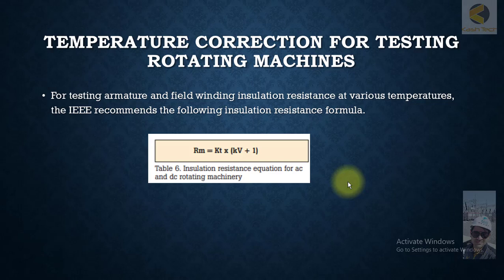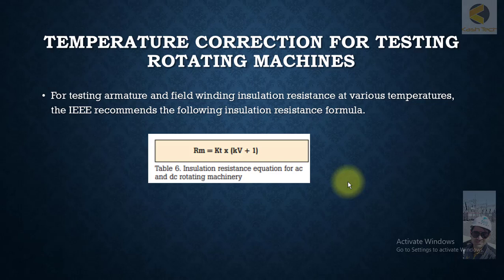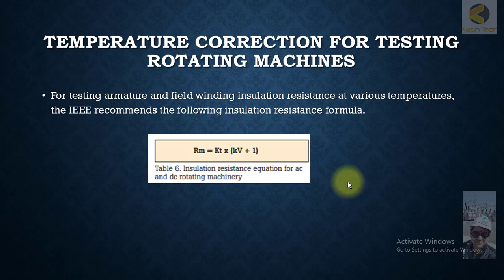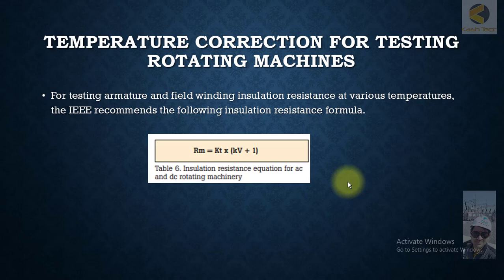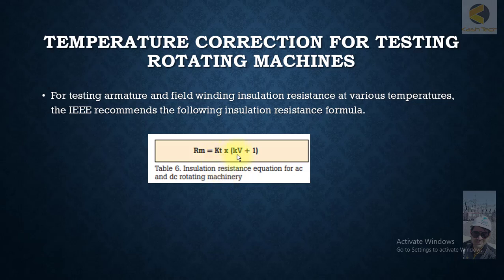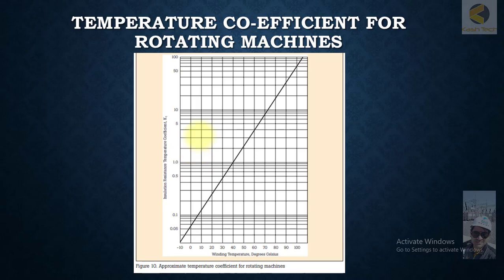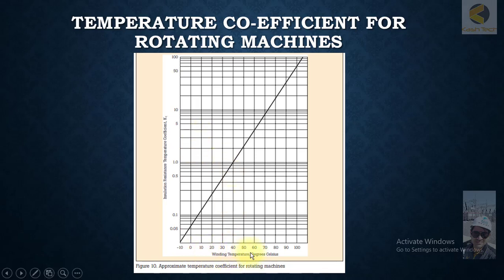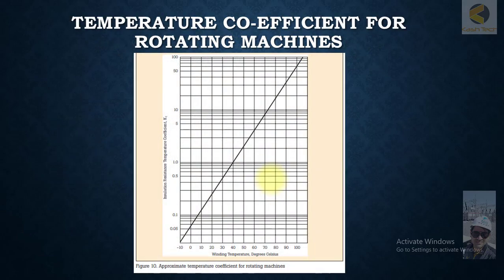42 Temperature Co Efficient for Rotating Machines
The Temperature Coefficient for rotating machines is a key parameter used to understand how the electrical characteristics of a machine change with temperature variations. This coefficient is crucial for designing, operating, and maintaining electrical machines, such as motors and generators, as it helps predict performance changes due to temperature shifts.

1. Temperature Coefficient Overview
Definition:

The temperature coefficient is a measure of how a specific property of an electrical machine (such as resistance or insulation properties) changes with temperature.
Units:

Typically expressed as a percentage change per degree Celsius (°C) or per degree Kelvin (K).
Key Properties Affected:

Resistance: For electrical windings and components.
Insulation Properties: For the insulation system of the machine.
2. Temperature Coefficient for Resistance
Description:

The resistance of electrical conductors and windings in rotating machines generally increases with temperature due to increased atomic vibrations that impede electron flow.
Formula:

Temperature Coefficient of Resistance (α):
𝛼
𝑅
2
𝑅
1
𝑅
1
𝑇
2
𝑇
1
α=
R
1
 ⋅(T
2
 −T
1
R
2
 −R
1

where:
𝑅
1
R
1
  = Resistance at temperature
𝑇
1
T
1

𝑅
2
R
2
  = Resistance at temperature
𝑇
2
T
2

𝛼
α = Temperature coefficient (typically in %/°C)
Typical Values:

For copper windings, the temperature coefficient is approximately
0.00393

°C
1
0.00393°C
−1
  (or 0.393%/°C).
For aluminum windings, the temperature coefficient is approximately
0.00429

°C
1
0.00429°C
−1
  (or 0.429%/°C).
Implications:

As the temperature increases, the resistance of the winding increases, leading to higher power losses and potential overheating.
3. Temperature Coefficient for Insulation
Description:

The temperature coefficient for insulation relates to how the insulation resistance changes with temperature. Higher temperatures can degrade insulation properties and increase leakage currents.
Factors Affecting Insulation:

Material Type: Different insulation materials have different temperature coefficients.
Aging: Prolonged exposure to high temperatures can reduce insulation resistance.
Typical Values:

Insulation materials like PVC may have a temperature coefficient of around -0.1%/°C to -0.2%/°C, indicating that their resistance decreases with increasing temperature.
Implications:

Decreased insulation